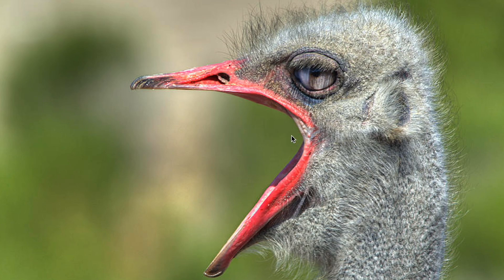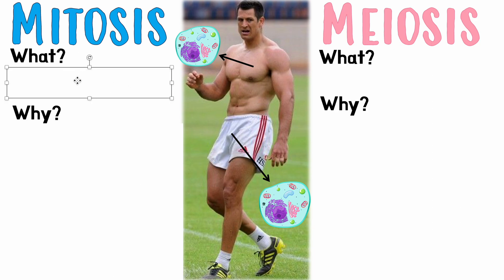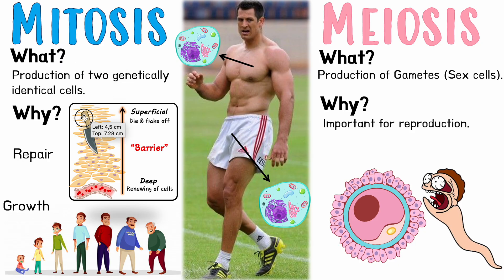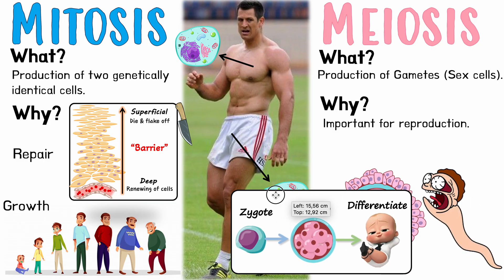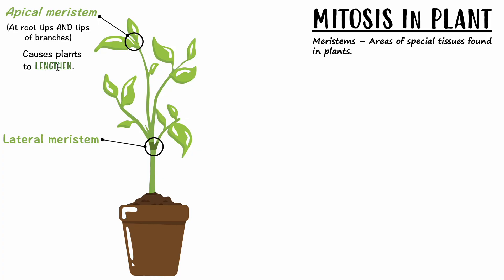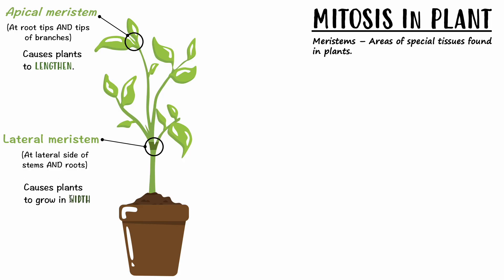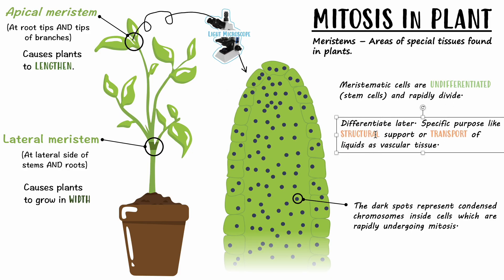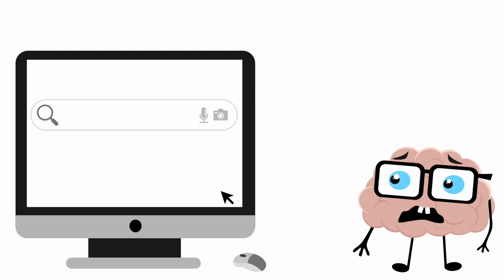(D2.1) - Cell & Nuclear Division - IB Biology (HL)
Time Stamps:
00:00 Outline Of This Video
01:00 Recap Of Mitosis V.S Meiosis
01:34 Purposes Of Mitosis
07:09 The Cell Cycle
18:42 Cyclins & cyclin dependent kinases (CDK's)
34:37 Cancer Explained
44:50 Mitotic Index
48:13 Effect Of Mutations
55:35 Questions & Answers